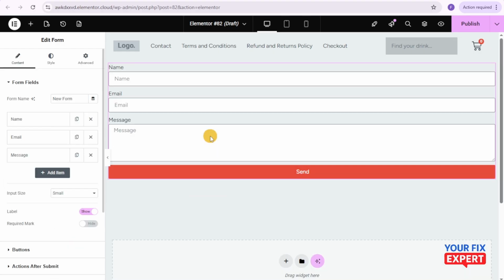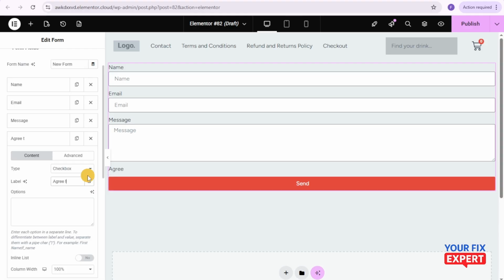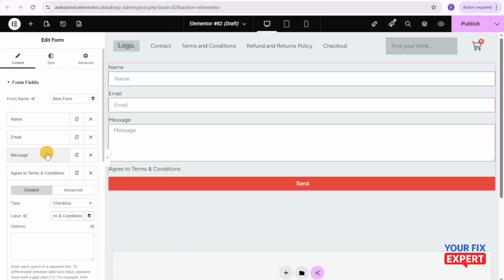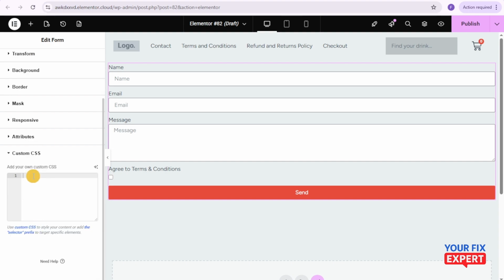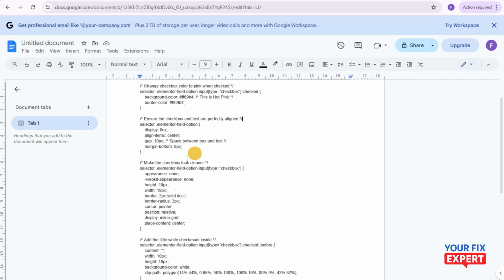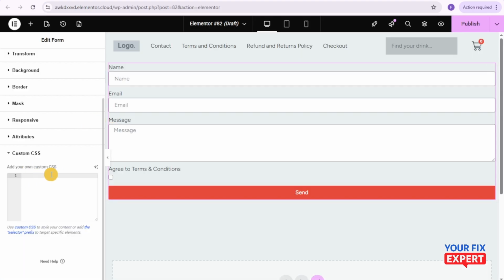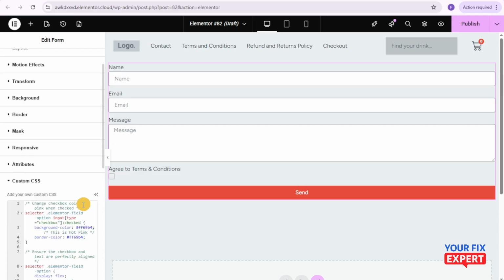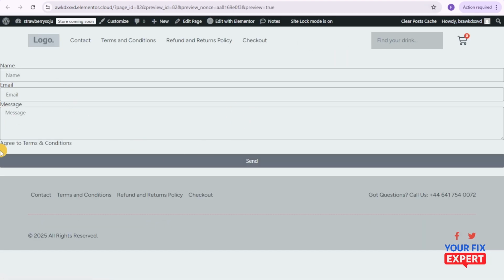How To Style Elementor Pro Form Checkboxes (2026) (Best Method)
In this video, I’ll show you how to style Elementor Pro form checkboxes step by step using an easy and beginner-friendly method. You’ll learn elementor pro checkbox styling to customize elementor checkboxes and improve your elementor form checkbox style. This tutorial covers elementor pro form customization, simple elementor checkbox design tips, and how to use elementor checkbox css for better results. If you want clean and professional elementor pro form design, better elementor form styling tutorial ideas, or full elementor form checkbox customization, this guide will help you build better web forms with Elementor Pro.